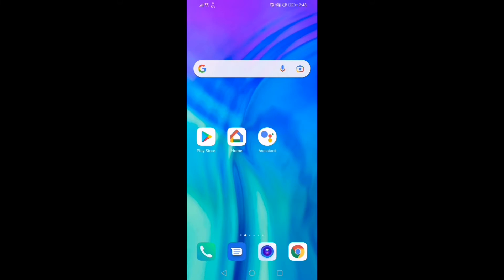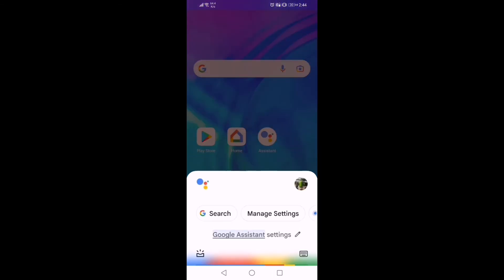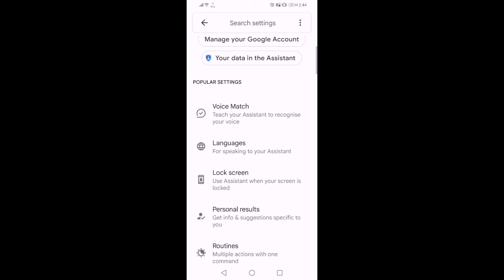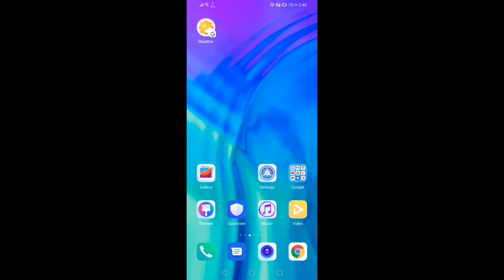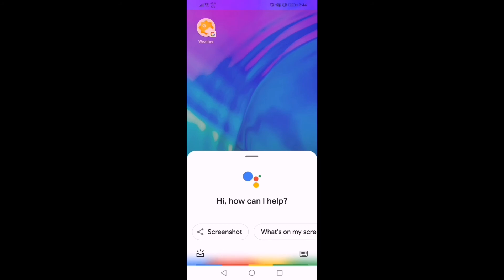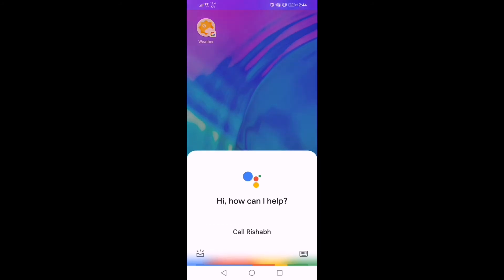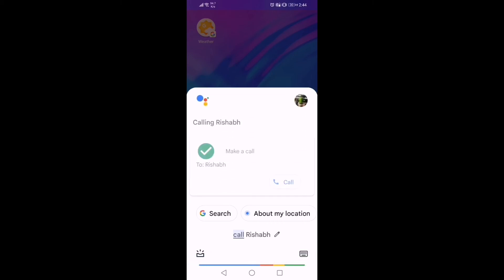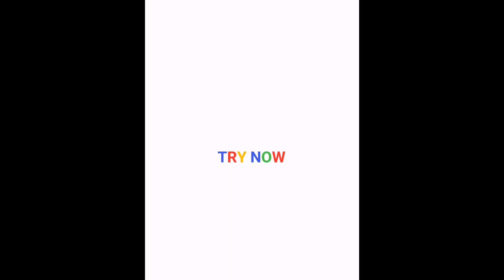Make calls with Google Assistant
Use Google Assistant to make calls without dialling the number in 2 simple steps!

Step 1 is at 0:33 seconds
Step 2 is at 1:17 seconds

Rishabh Mishra Google
Rishabh Mishra